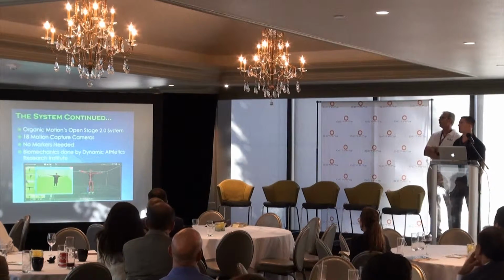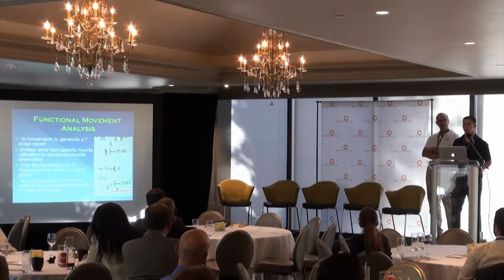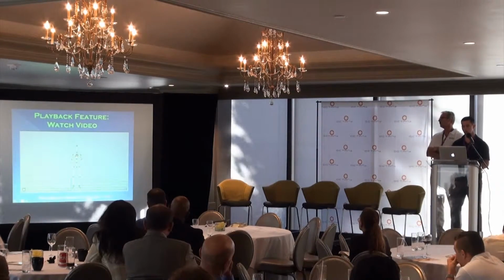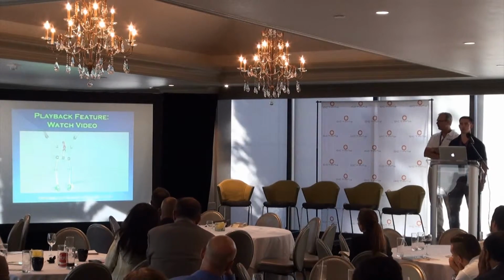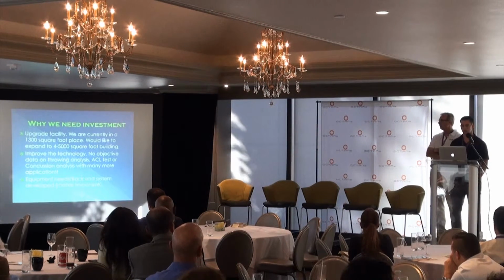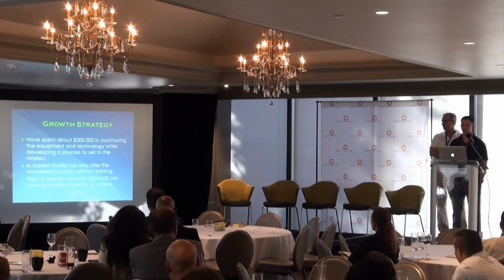Orange County Sports Technology Summit - Performance Labs Presentation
At OCTANe and Sports1Marketing's Orange County Sports Technology Summit, three small start ups were given the opportunity to present their companies. The second of these companies was Performance Labs, a small start up with the goal of making the next big step forward in exercise science